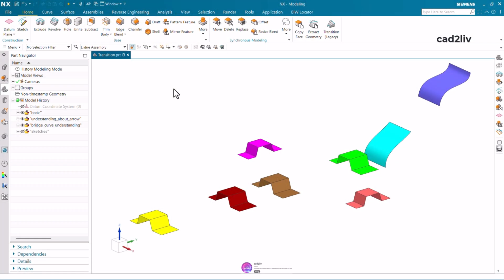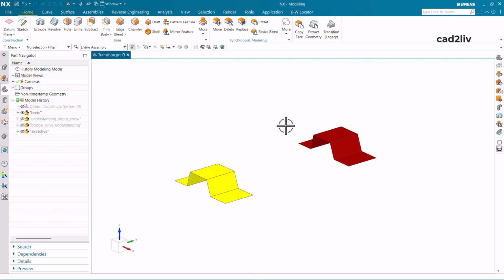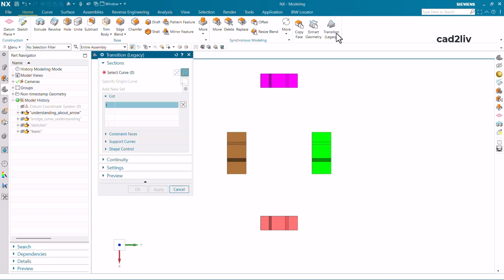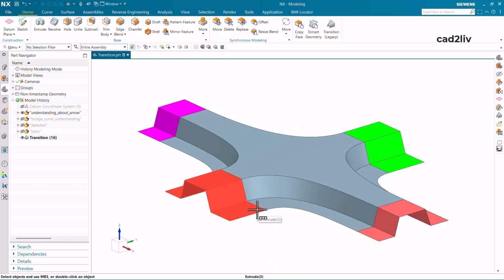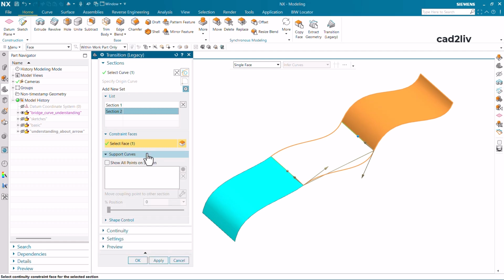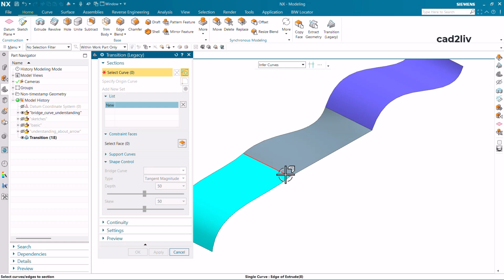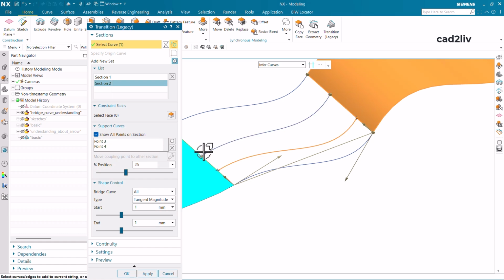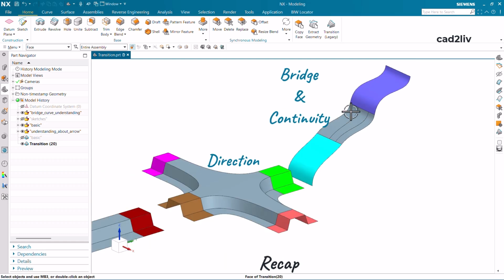NX Surface Modeling | Transition (Legacy) Deep Dive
NX_Surface_Modeling | Transition (Legacy) | Transition (Legacy) in NX | nxtutorials | NX CAD | Cad2liv

Learn NX basic tutorial how to use Transition (Legacy), check it out!!!